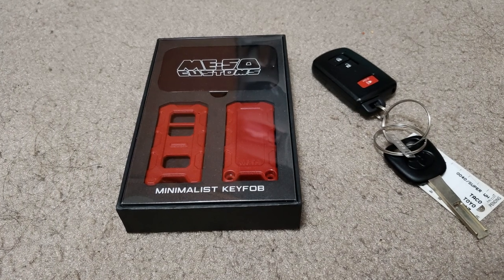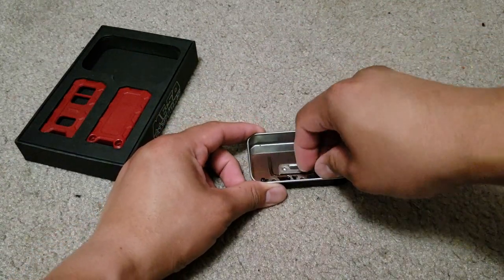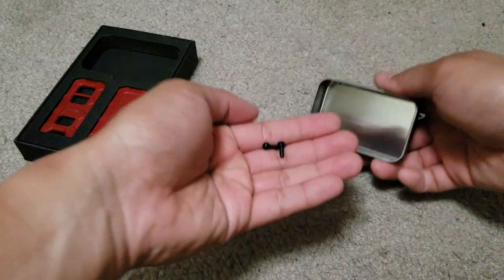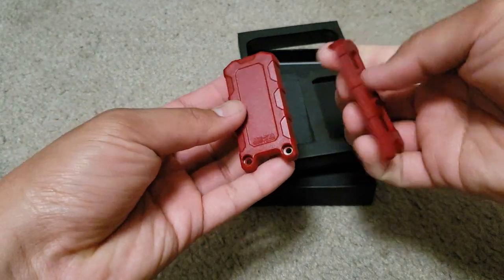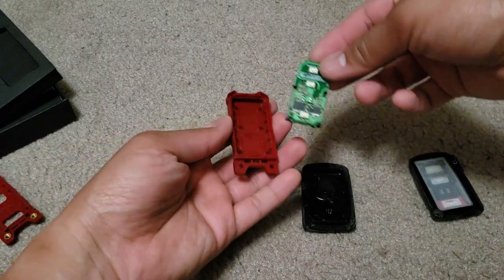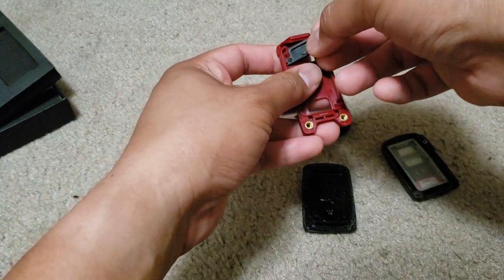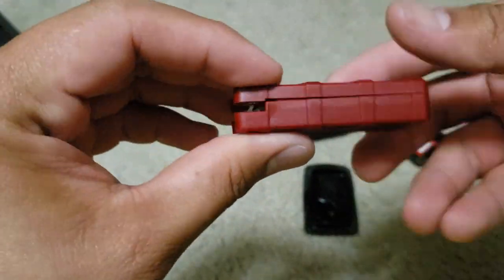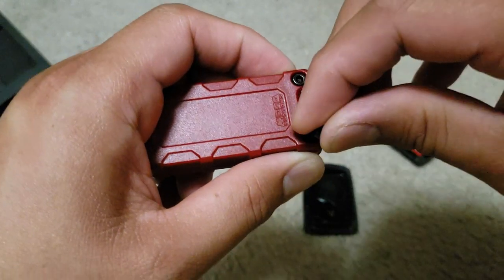Meso Customs Minimalist Key Fob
a quick install of the latest Meso Customs Minimalist Key fob. this key fob will replace your stock fob and make it look and feel smaller. not only that, its 100% better looking than the stock one.